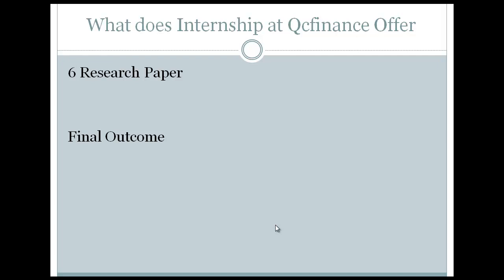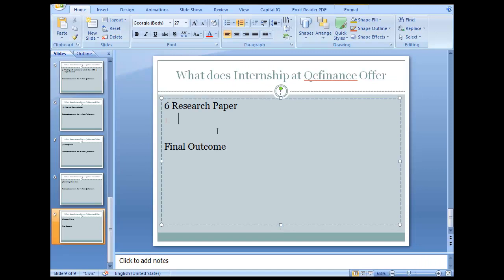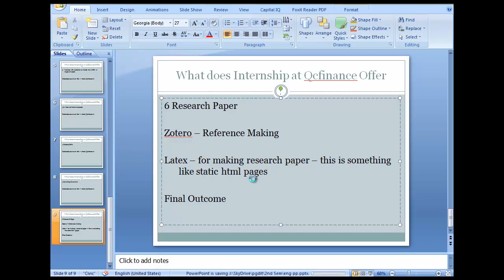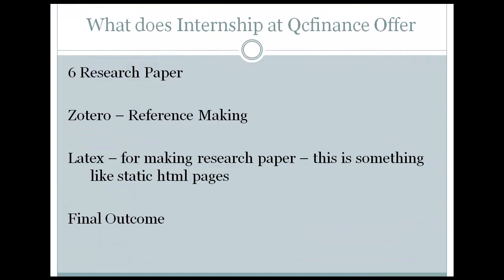Formation of Research Report with Qcfinance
Internship at qcfinance - Internship 6 final outcome